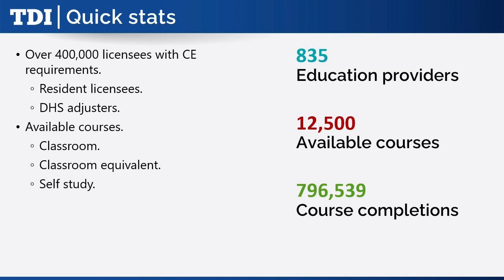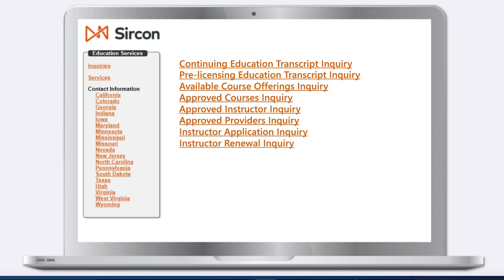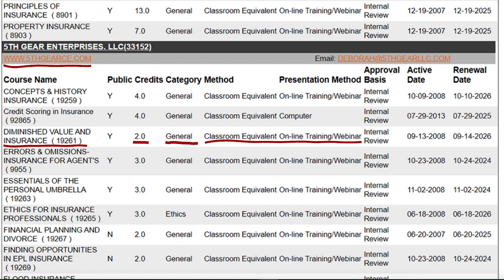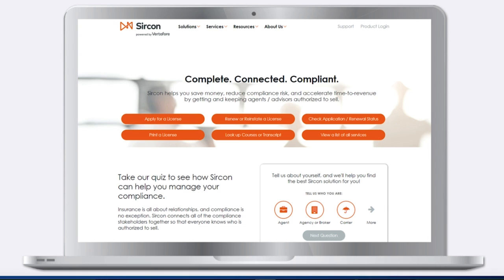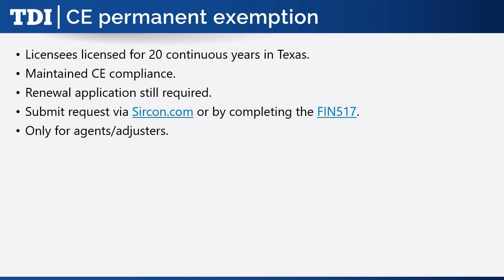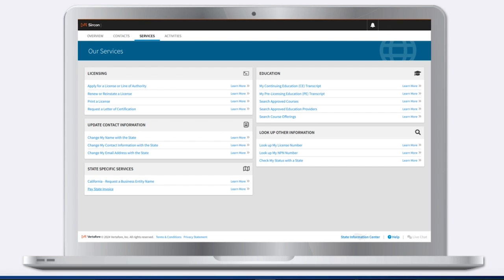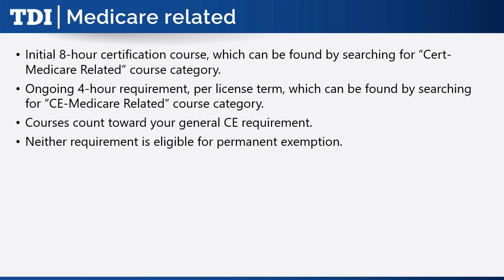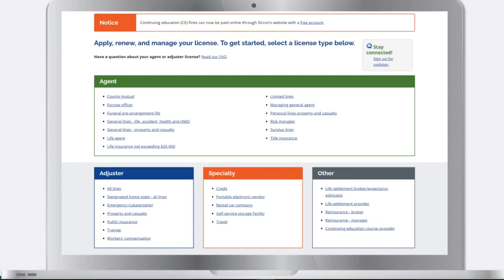Agent and adjuster licensing continuing education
Learn about the continuing education (CE) requirements for agents, adjusters, and escrow officers. We’ll also cover alternatives to CE and what to do if you’re out of compliance.